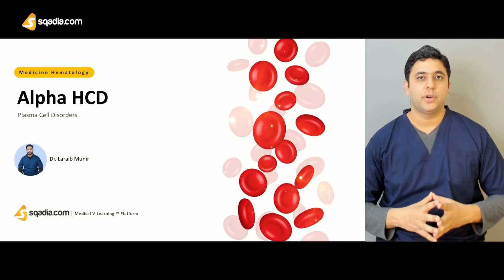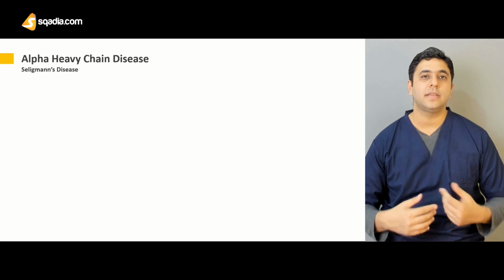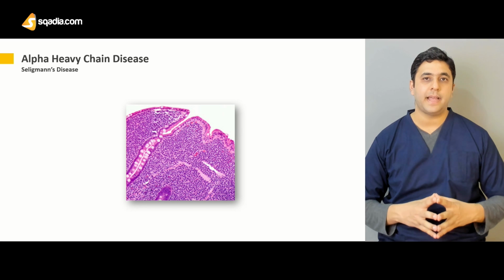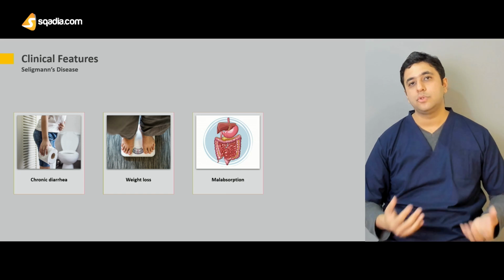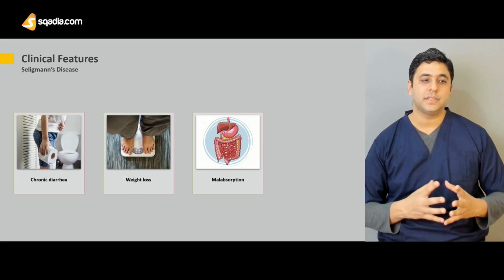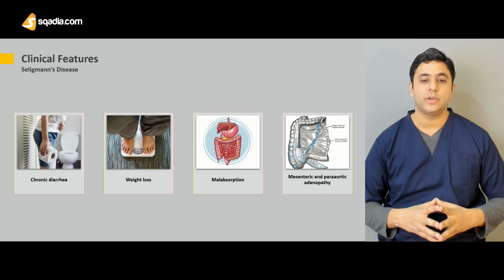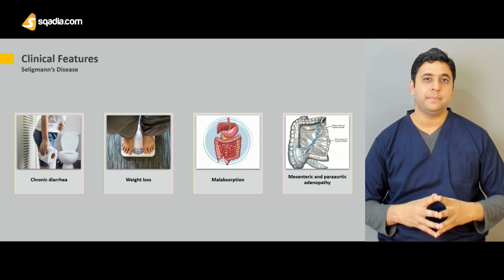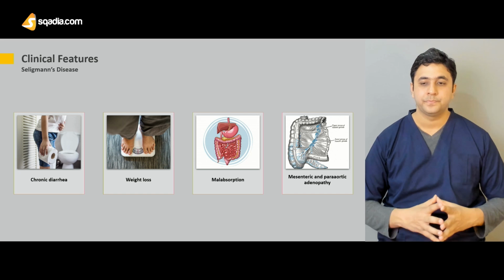Plasma Cell Disorders | Alpha HCD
Welcome to sqadia.com’s Medicine Hematology series! In this lecture, we unravel the complexities of Plasma Cell Disorders—essential knowledge for medical students, hematologists, and healthcare professionals.

📌 What You’ll Learn:
✅ Plasma Cell Basics – Terminally differentiated B-cells with a short lifespan
✅ Classifications – Monoclonal neoplasms in the B-lymphocyte lineage
✅ Key Disorders – Waldenstrom’s Macroglobulinemia, POEMS Syndrome, Heavy Chain Diseases (Gamma & Alpha HCD)
✅ Genetics & Immunology – Ig genetics, gene segments, and antibody protein relationships
✅ Diagnostic Tools – Serum electrophoresis & immunofixation patterns
✅ Rare Syndromes – Franklin’s Disease & Seligmann’s Disease

🔬 Why This Matters:
Plasma cell disorders impact immunity and require precise diagnosis. This lecture, led by Dr. Laraib Munir, breaks down complex concepts with clarity—perfect for exam prep and clinical practice!

Explore our Medicine Hematology playlist for in-depth lectures on blood disorders, cancers, and immune dysfunctions.